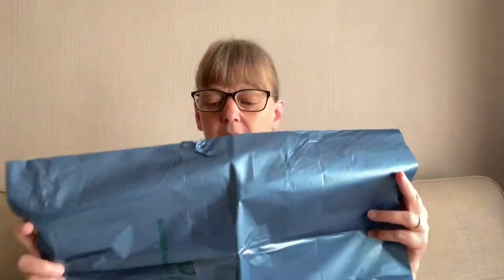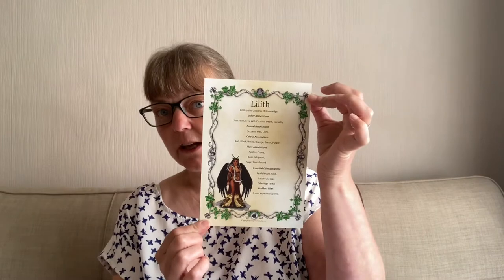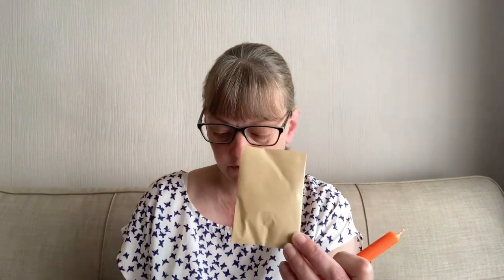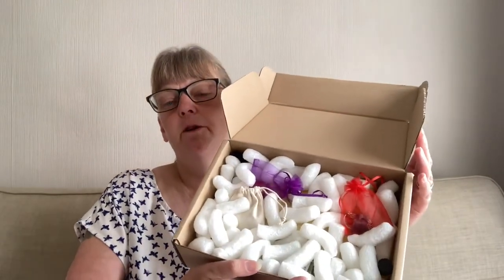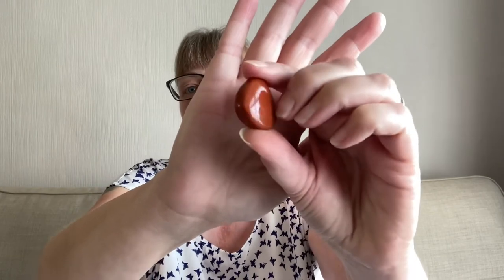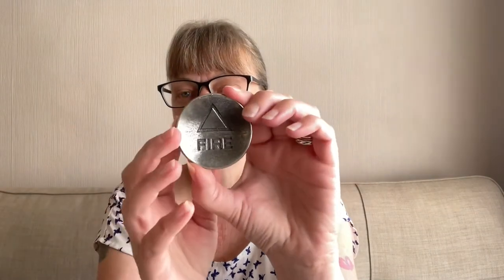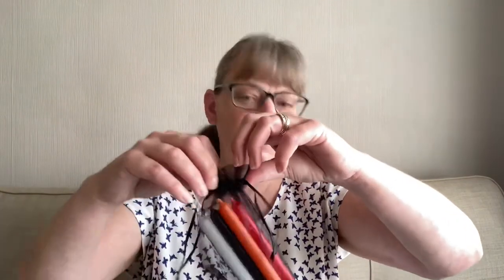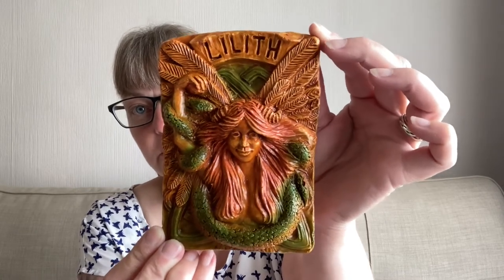August Spell Keepers Chest Sub Box from Freya’s Cauldron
Link to Freya’s Cauldron subscription page

Link to Freya’s Cauldron Instagram page